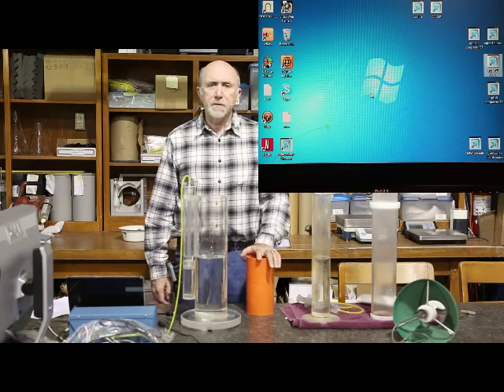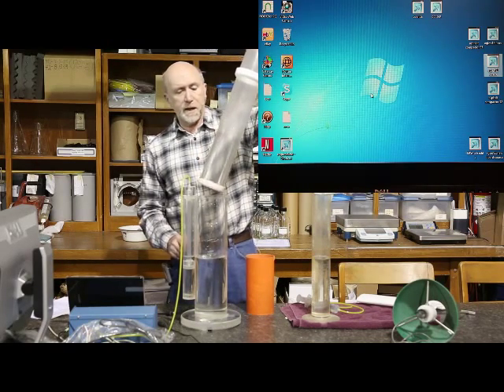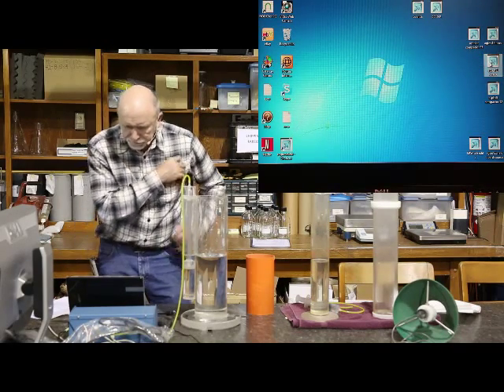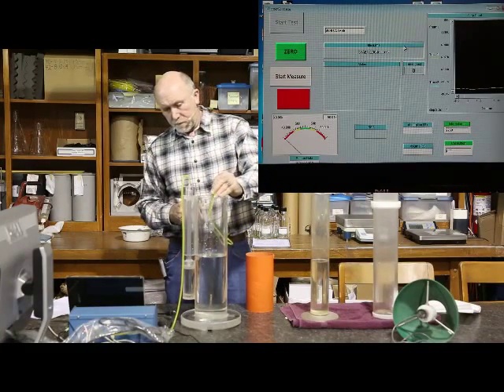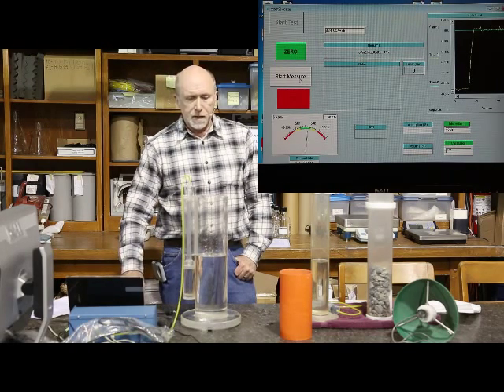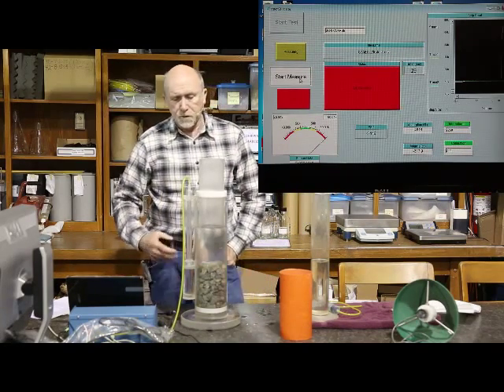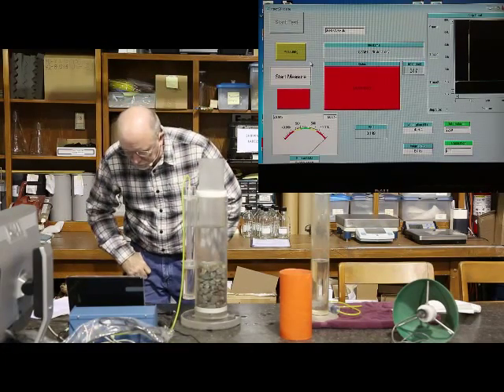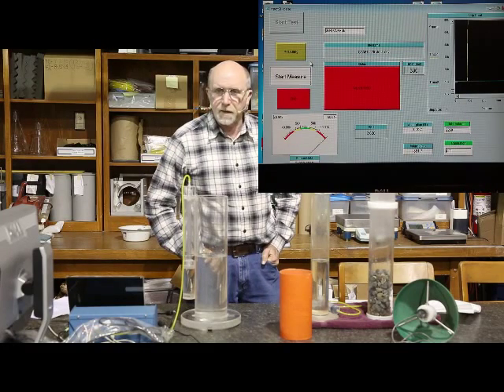coarse aggregate test ASGA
aggregate testing